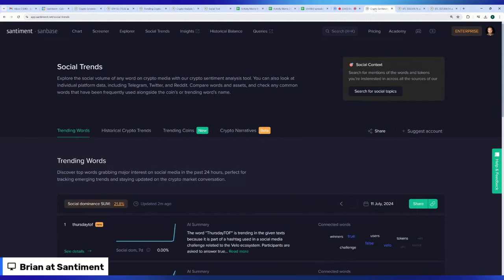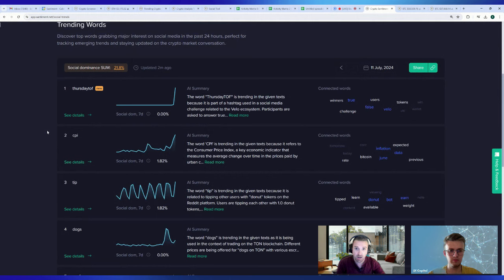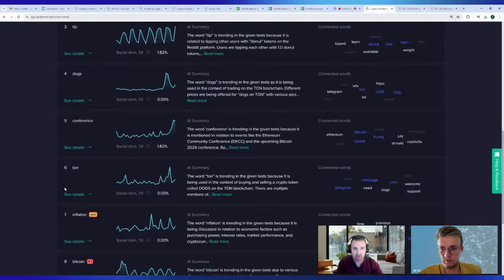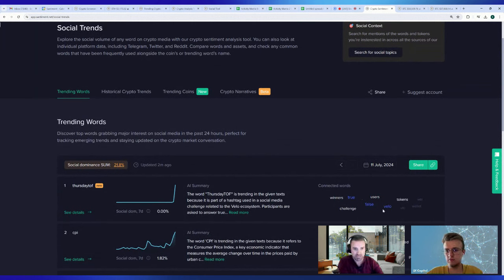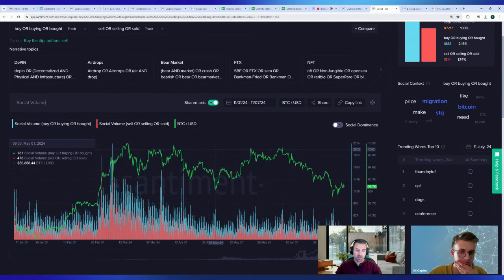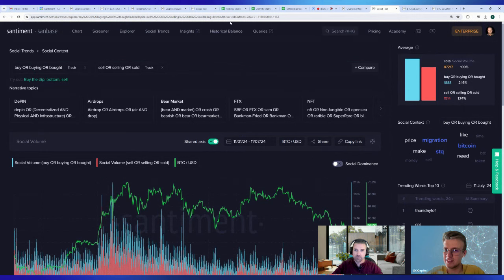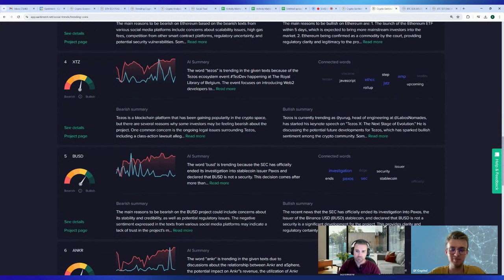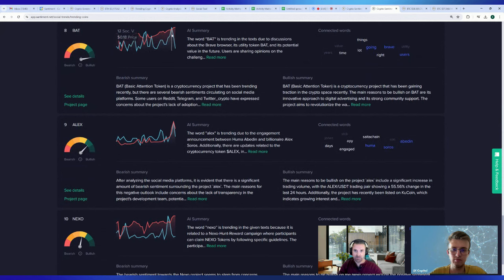SOCIAL Crypto Metrics to Avoid Being a Sheep!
We catch up with our friends at @3xcapital to go over all of santiment's best social metrics on our world-leading dashboard!

Learn how following the crowd is the LAST thing you want to do if you enjoy making money in crypto.

Grab a free 2-week trial to enjoy all of these metrics in detail, and be a part of our PRO community with other pro traders

00:00 Analyze Market Trends with Social Media Sentiment
02:48 Key Topics: CPI, Inflation & Market Impact
08:01 Recurrin Trends & Market Perspectives Explained!
10:31 Picking the Right Crypto: Not an Exact Science
15:17 Exploring Social Trends on the Santiment Platform
17:47 Decode Market Sentiment with Social Crypto Metrics
22:17 Analyzing Social Dominance of Crypto Topics
24:50 Bitcoin: Consistently Discussed Despite Price Fluctuations
29:13 Social FUD: Whales Buy While Small Holders Sell Bitcoin
31:40 Bitcoin & Ethereum Price Drop: ETF Liquidation to Blame?
36:36 Discussion Wrap-Up & Thanks!